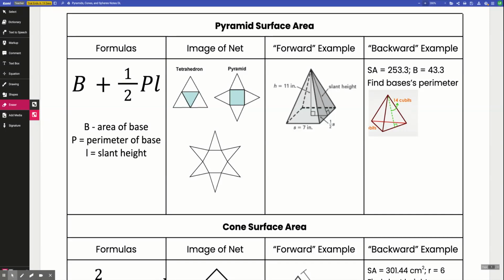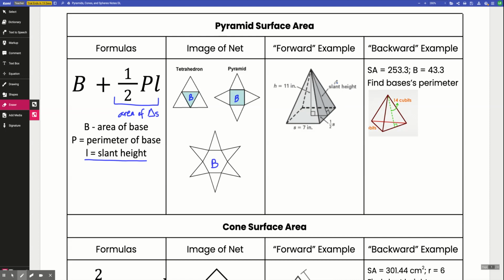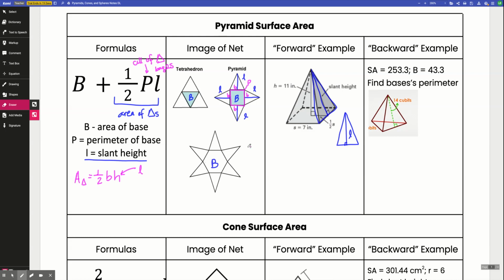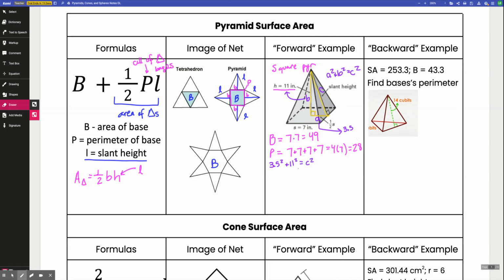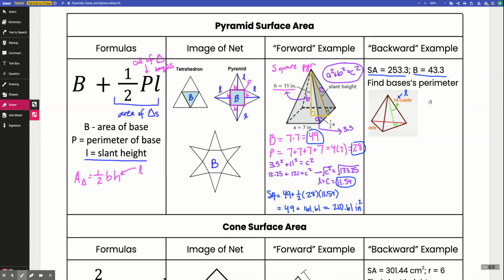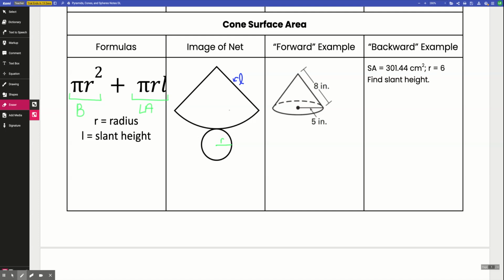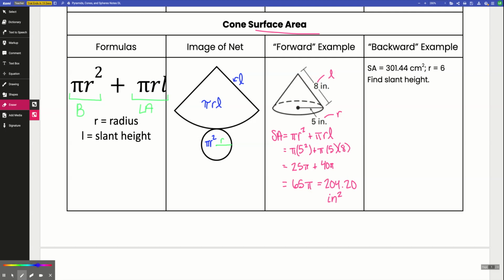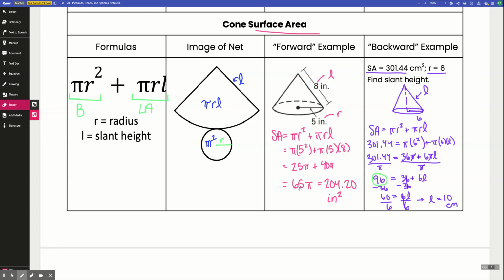Surface Area of Pyramids and Cones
In this video, you'll learn about the different components of the surface area formulas for pyramids and cones and see worked examples both "forwards" and "backwards".